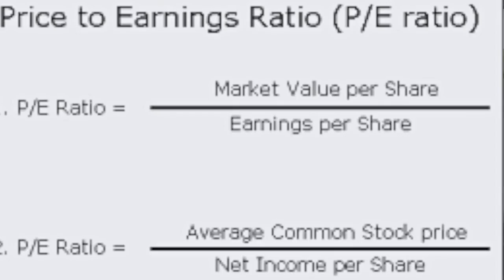7PE Ratio Financial Fortress